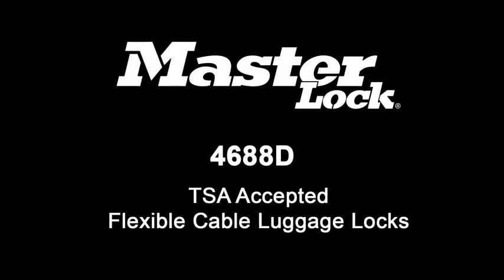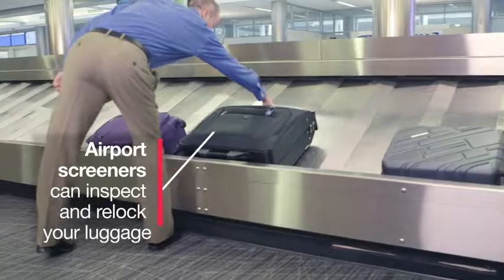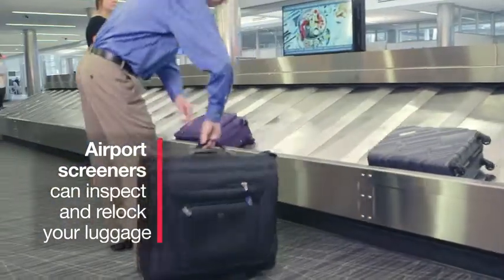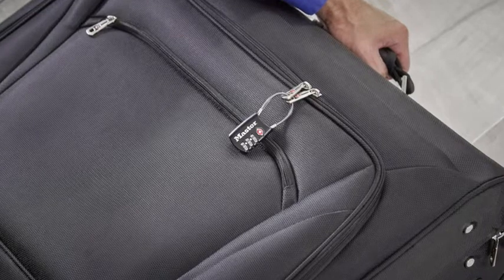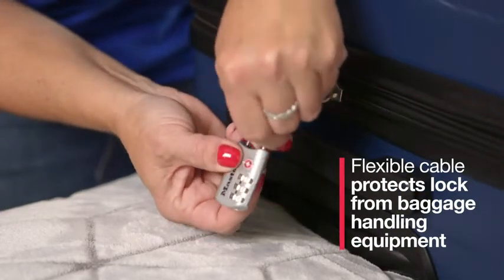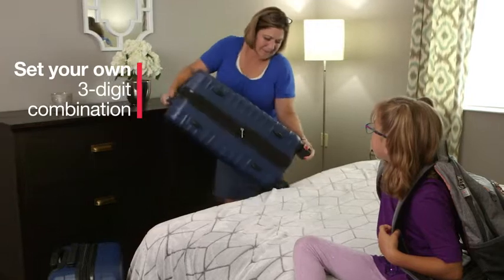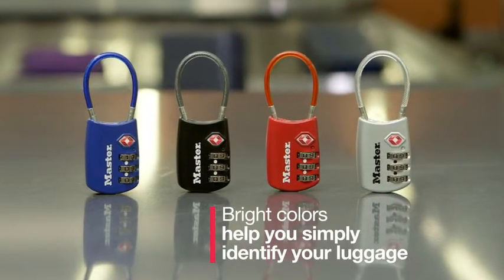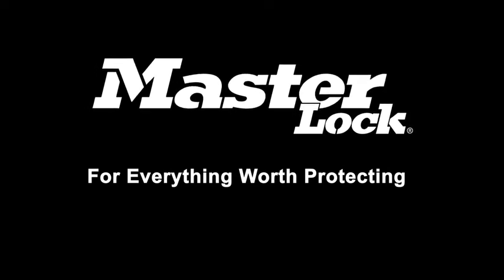Master Lock 4688D Set Your Own Combination TSA Approved Luggage Lock